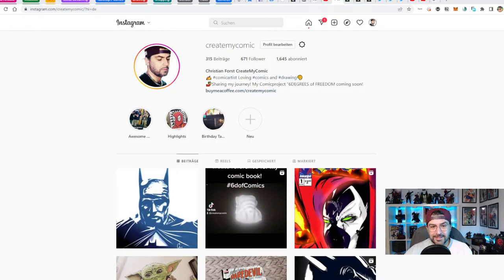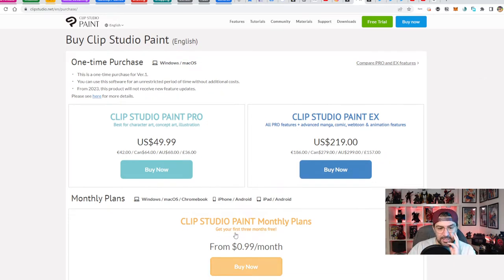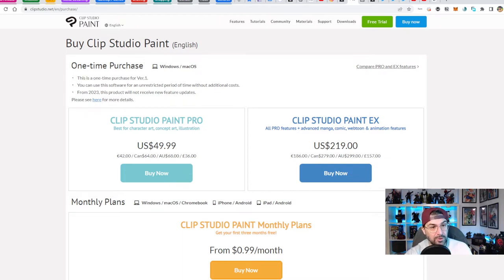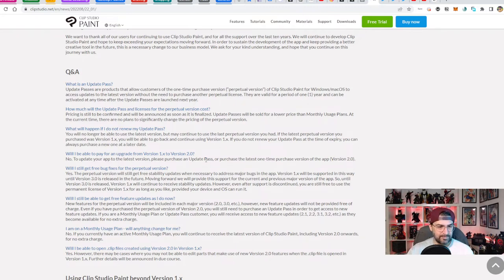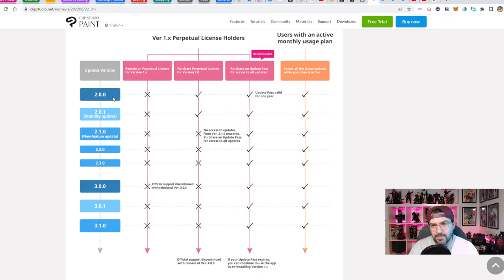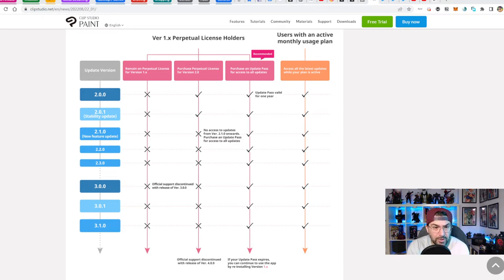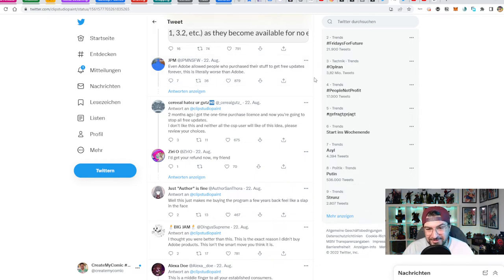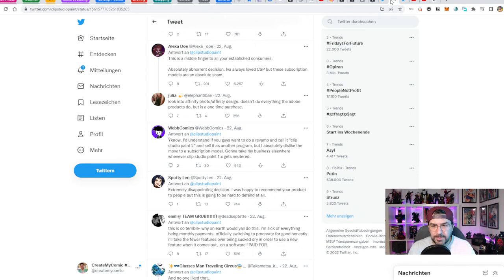Desktop Users are embarrassing! Clip Studio Paint offers a subscription and the users went nuclear!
After a long hiatus on this channel i had the feeling i need to come back after seeing all the outrage regarding Clip Studio paints offering of a subsciption service for desktop users.
Why i feel embarrased by the way the users act and what i think the majority got wrong in the first place i´ll explain in this  video!

You can find my artist account on other socials @ createmycomic

0:00 Intro
1:00 Who am I?
2:06 What is Clip Studio Paint
4:00 How did the perpetual license work before?
10:06 What is changing in 2023 to the Desktop version?
20:30 What a lot of desktop users got wrong
23:28 Reactions online from the users
32:13 My personal opinion